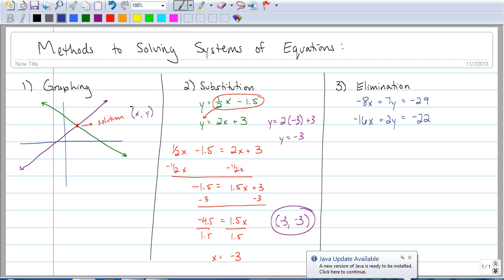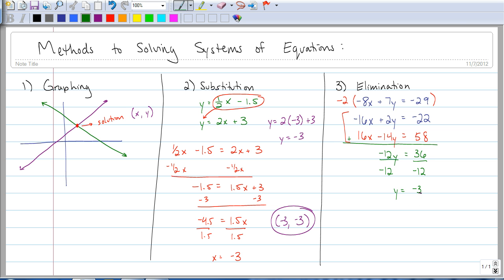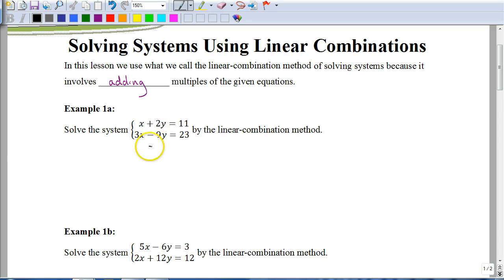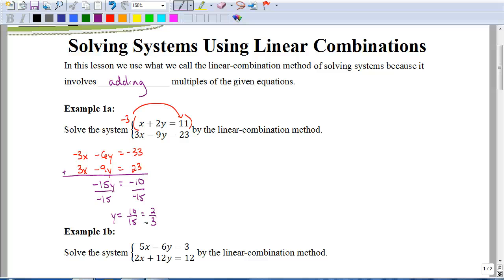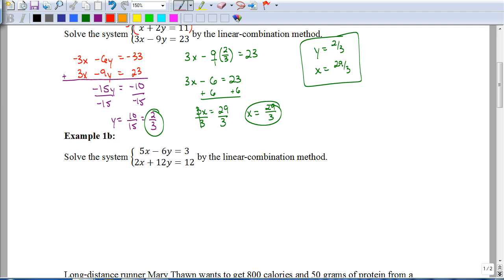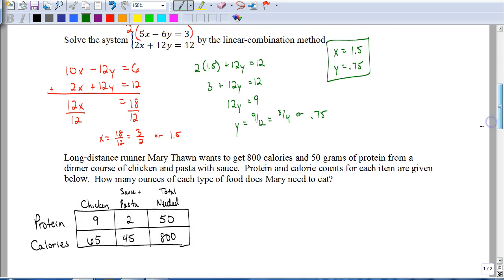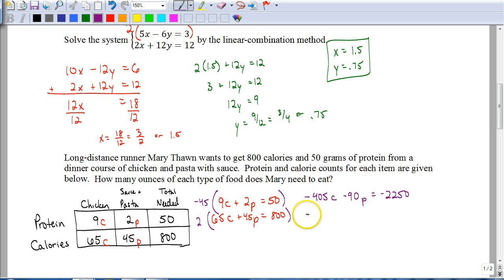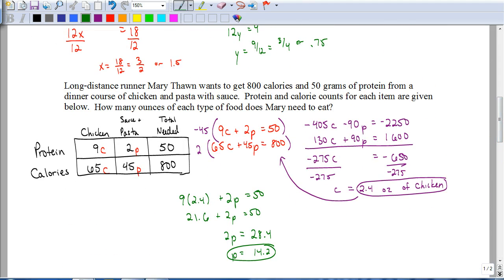Lesson 5.4 Part 1